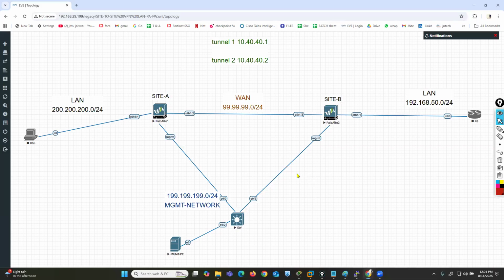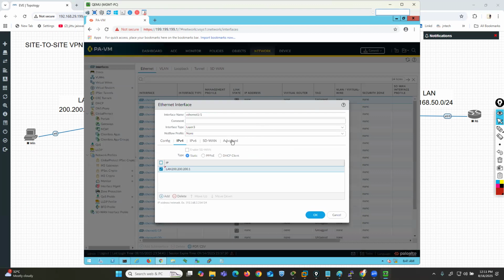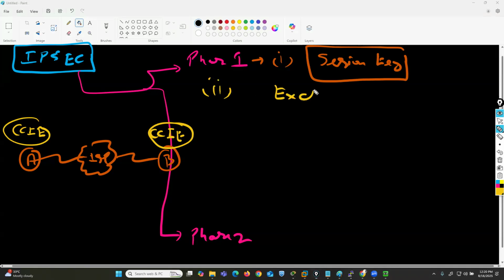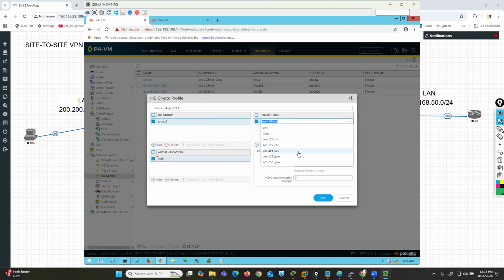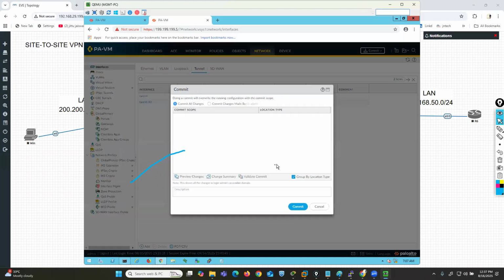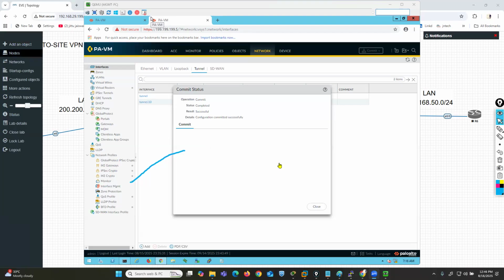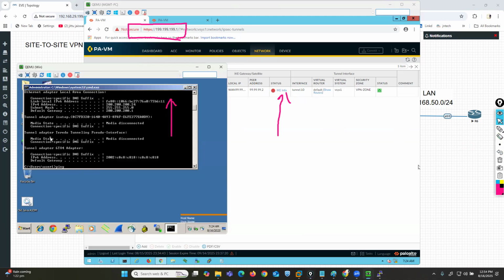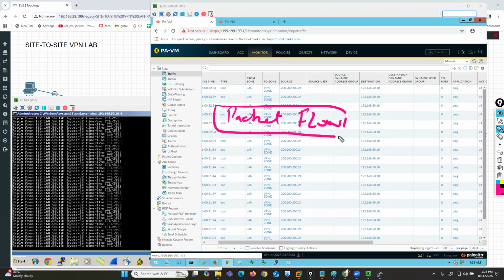site to site vpn palo alto troubleshooting